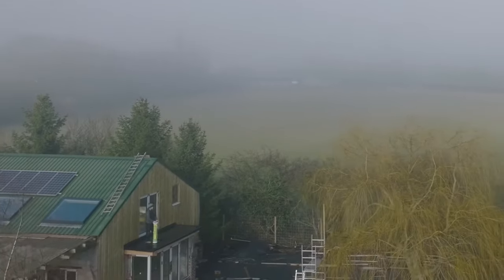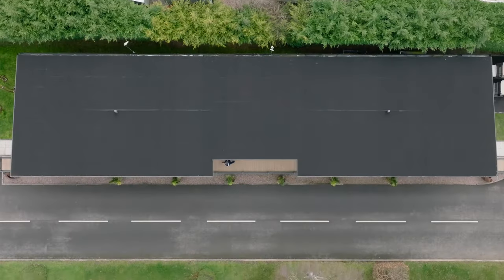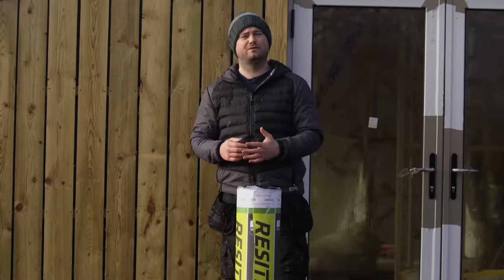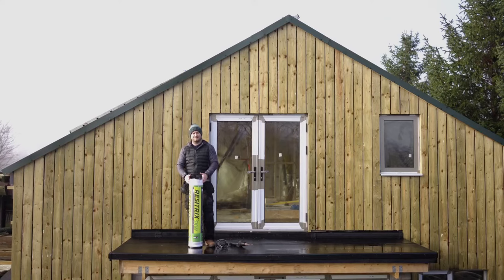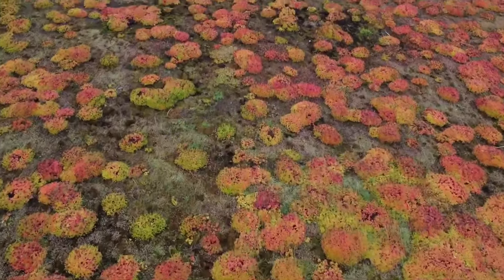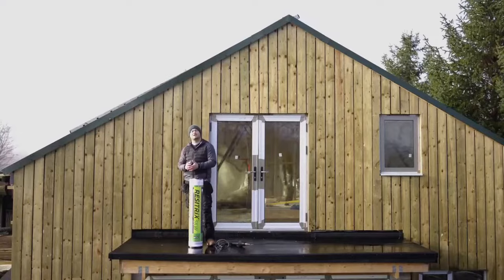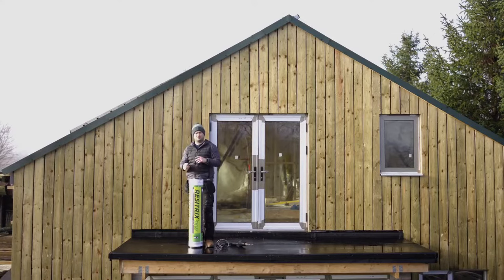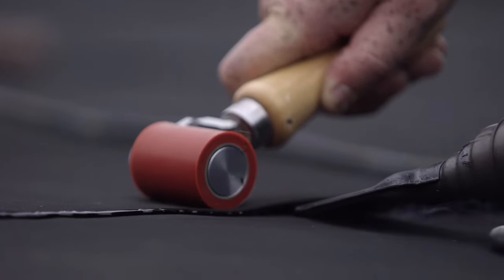An EPDM Rubber Roof With A Modified Bitumen Backing. What Is Resitrix?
Check out this video for an introduction to Resitrix, a self adhesive, modified Bitumen backed EPDM Rubber membrane for flat roofing applications. Are you a Flat Roofer considering making the switch from Roofing Felt to EPDM? This system may be the one for you!

What makes Resitrix one of the best EPDM Flat Roofing solutions on the market? All is revealed in this video.

Common Resitrix EPDM Questions we are asked:
Does Resitrix need any other tools or fixings to fit? Can It be laid over existing roofs?
Is it easier to get up onto the roof due to the fact it comes in smaller, manageable rolls?
Is Heat welding a simple process? Most importantly, can Resitrix save you money?!

IMPORTANT NOTICE
No responsibility or liability is accepted for the information provided in this video. You are responsible for your own health and safety. Activity with our products whether at ground level or at height is entirely at your risk. If you are an employer you must protect your workers and others from getting hurt or ill through work.